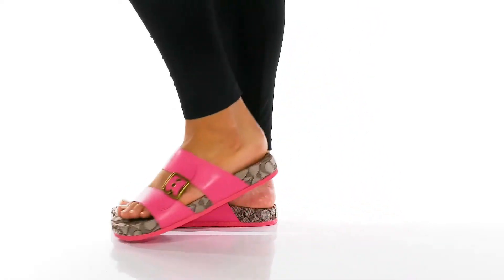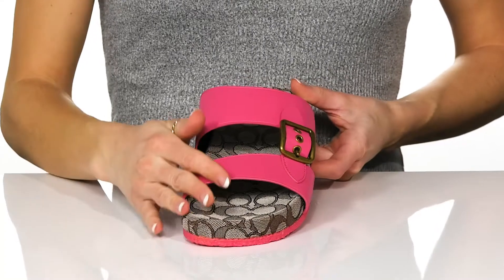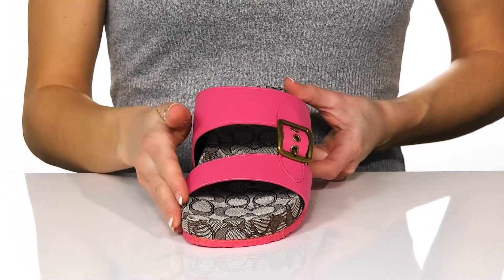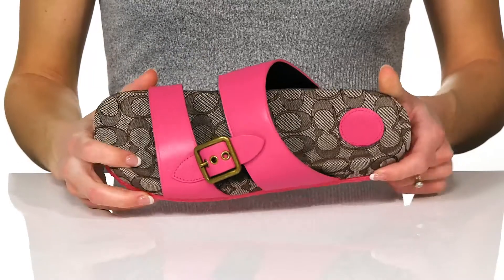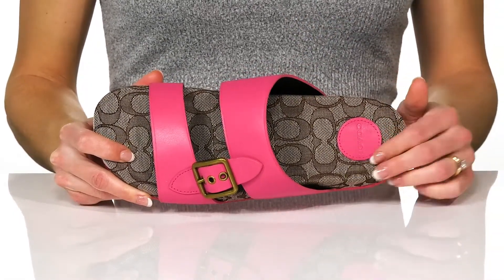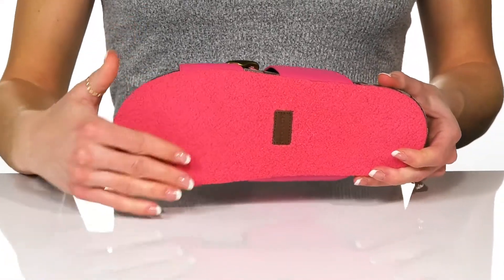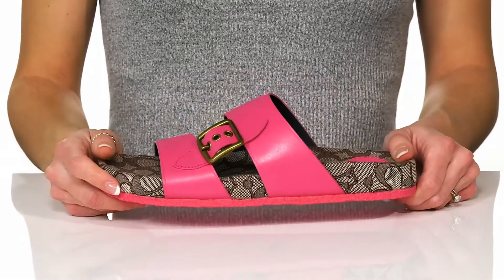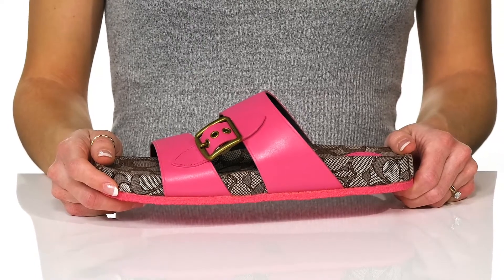COACH Addison Leather Sandal SKU: 9714175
All you need to complete your vacation attire are the statement-making COACH&reg; Addison Leather Sandals.
Leather upper.
Leather lining.
Textile insole.
Allover logo on the footbed.
Open-toe design with two straps joined with a buckle.
Slip-on style.
Synthetic outsole.
Imported.